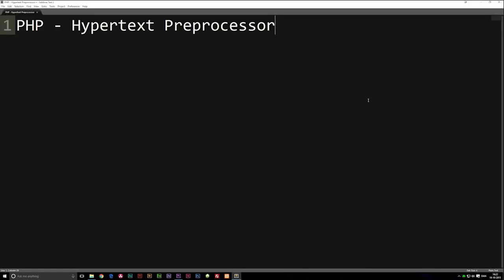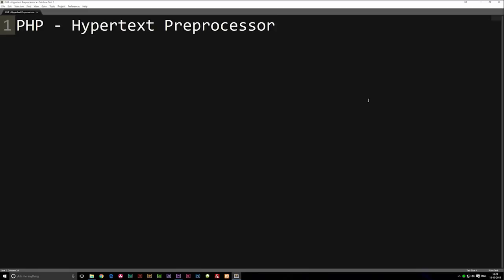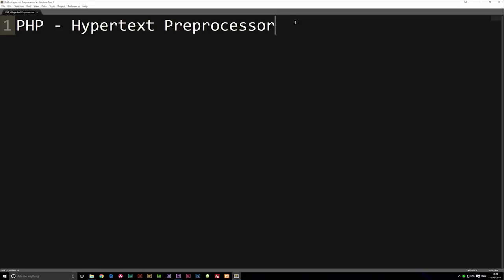01 PHP Beginners tutorial - Assignment operators